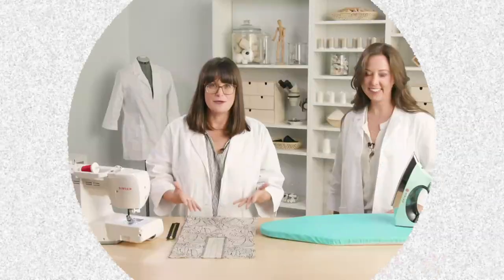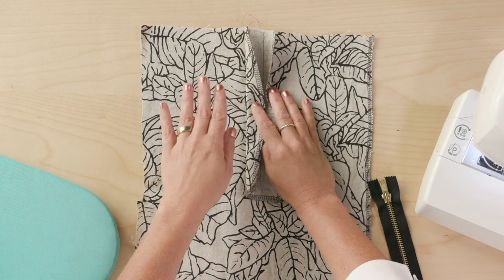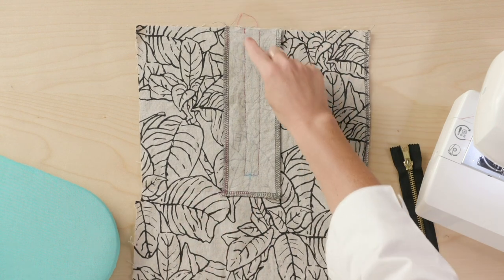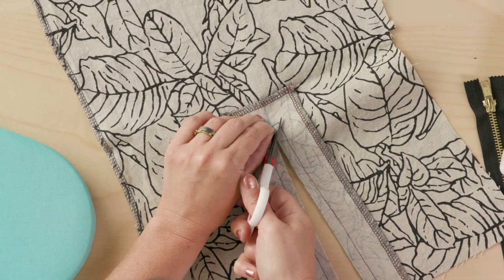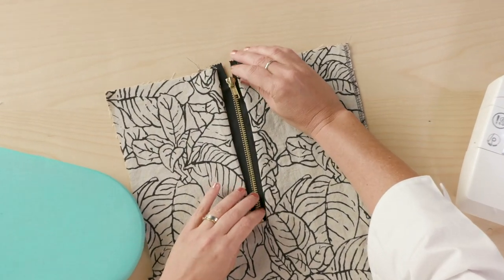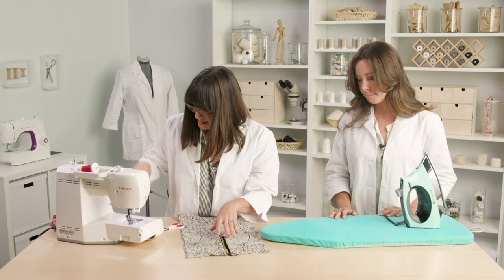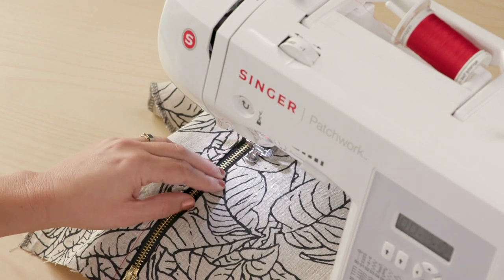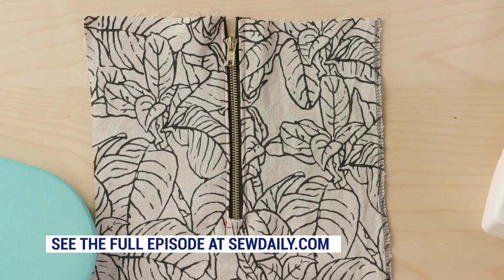Stitch Lab Episode 7 Preview: Zippers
Join our friends from the Stitch Lab series as they cover various types of zippers.                                                                                                                                                                     _____________________________________________ For the full episode, visit the Sew Daily Network YouTube channel _____________________________________________ For more information on this episode, please visit the Sew Daily